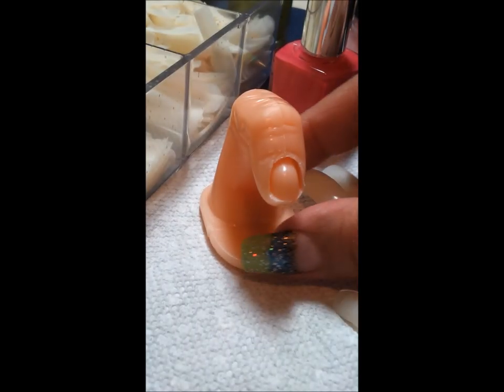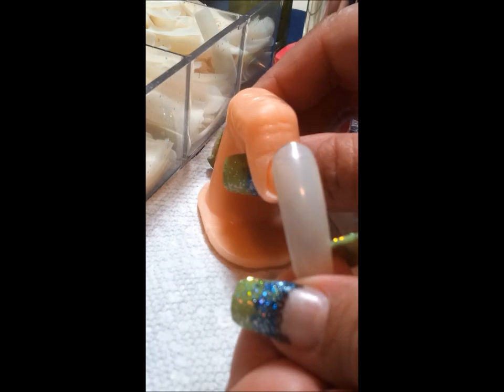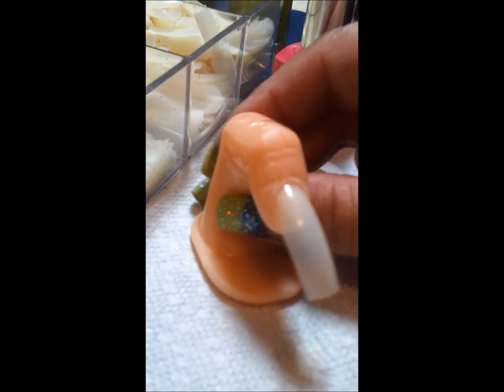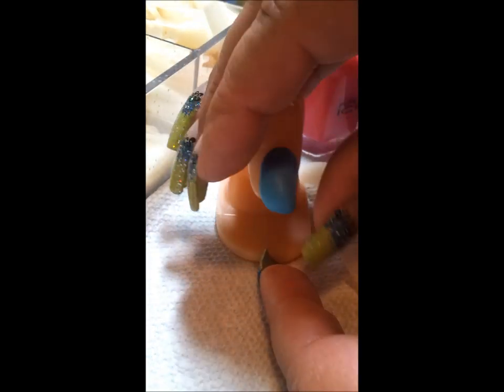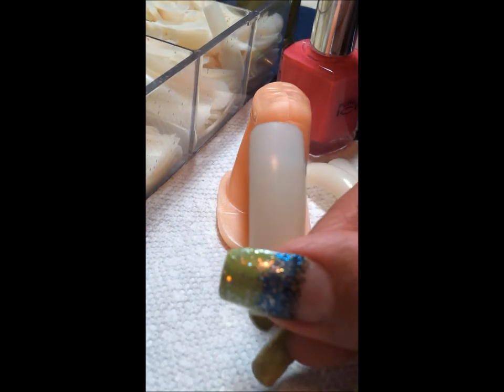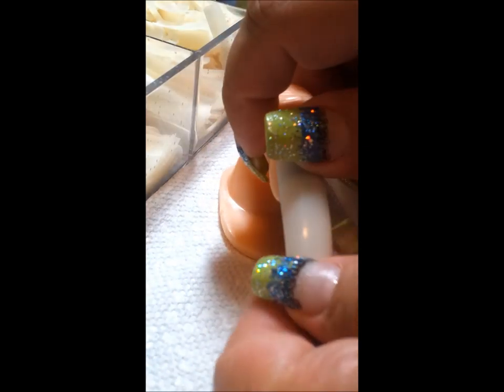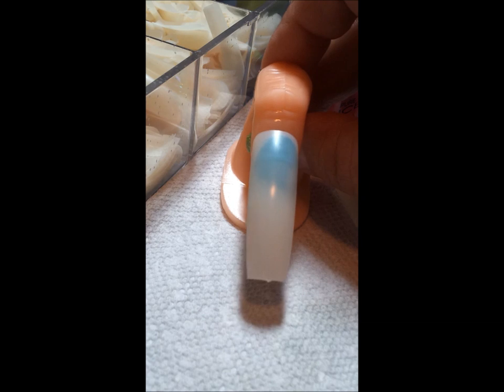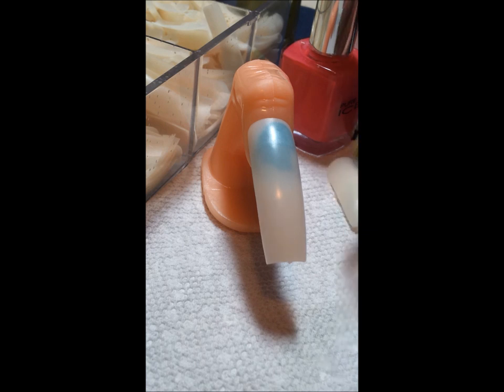How to prepare your practice finger for Nail Art.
How I prepare my practice finger.